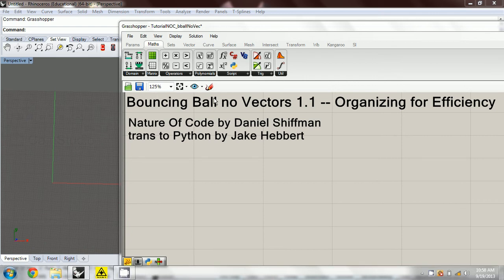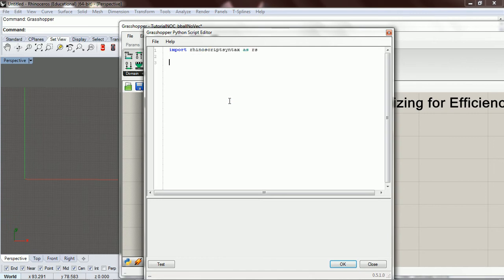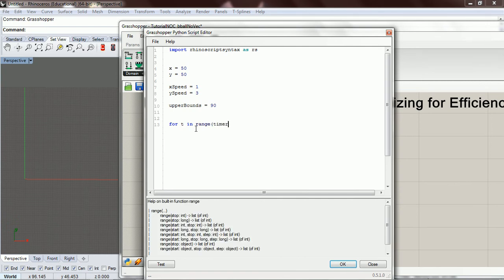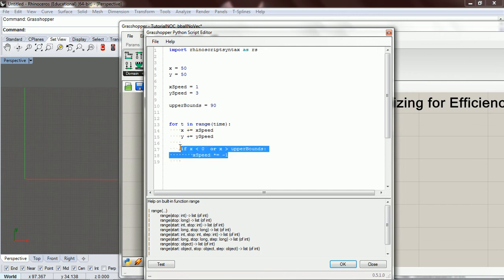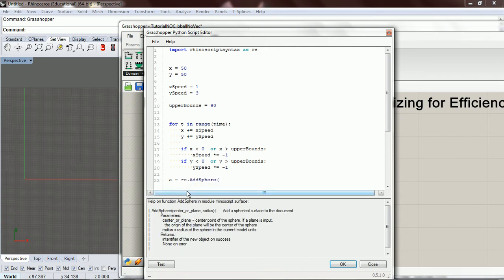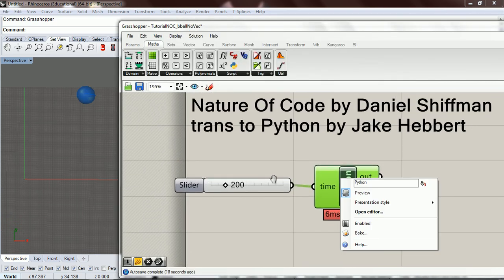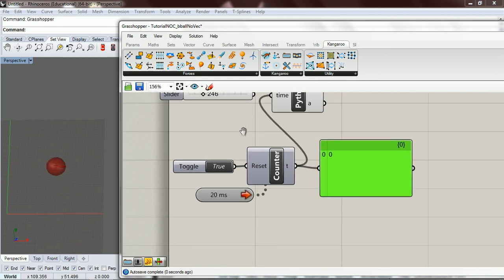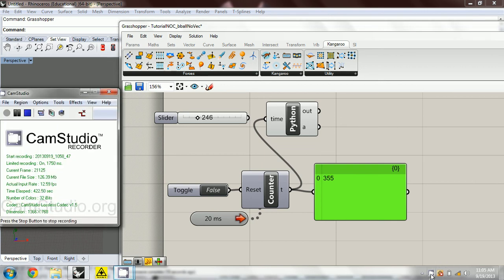NOC Python Grasshopper: 08 Bouncing Ball without Vectors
Example 1.1 from "Nature of Code" by Daniel Shiffman translated into Python for use in Grasshopper for Rhino3d.

We will use this to talk about organizing for efficiency in the next lecture.